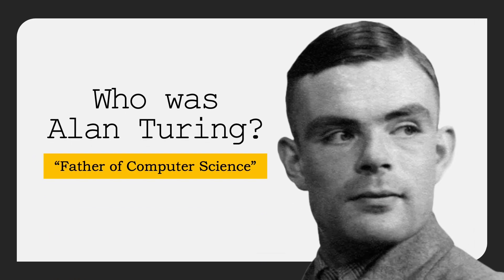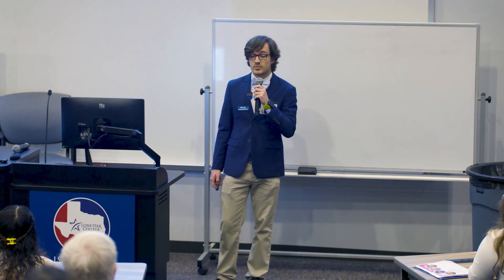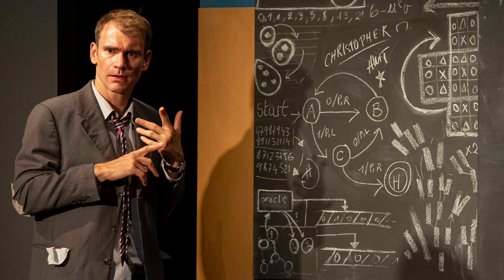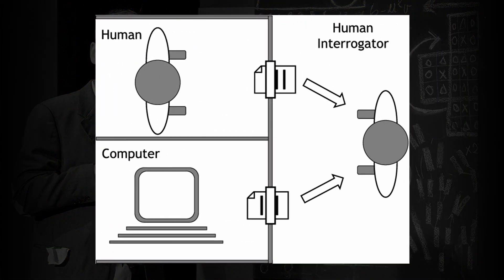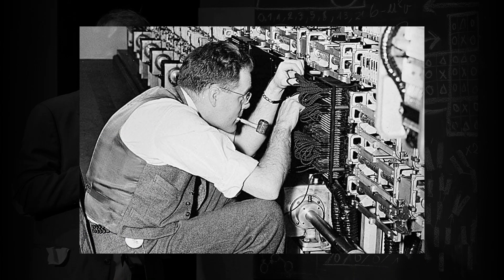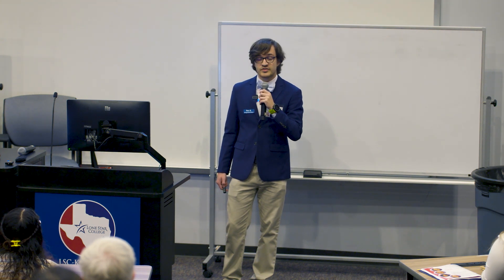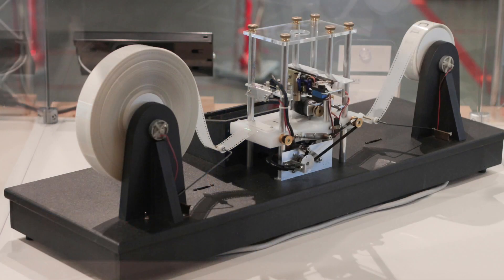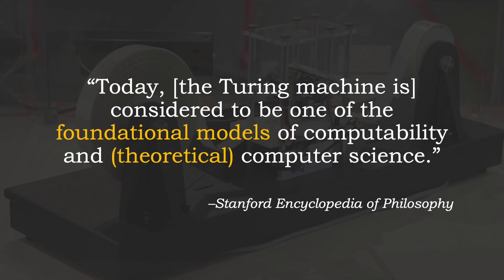The Enigmatic Influence : Alan Turing's British Bombe Machine's Effect on Modern Computing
The Honors College at Lone Star College–Kingwood offers students the advantages of a small “college within a college” while still providing access to extensive benefits available through Lone Star College.
Honors classes provide unique intellectual and co-curricular experiences. Honors College students may earn honors academic course credit by enrolling in honors classes as well as by working with a faculty mentor in honors special topic seminars. The students presenting today have been selected by honors faculty, and their work represents the
best research projects in honors classes and seminars for the Spring 2023 semester.